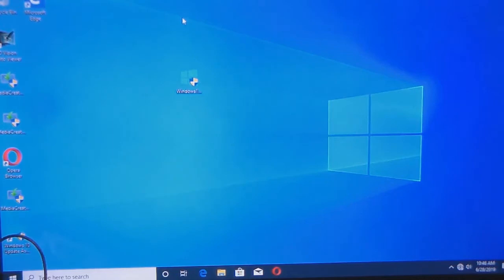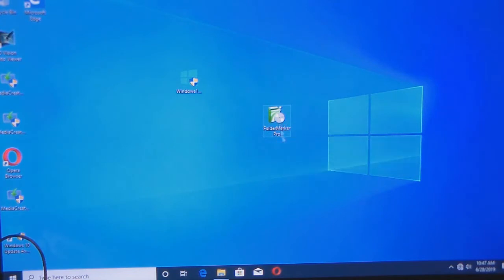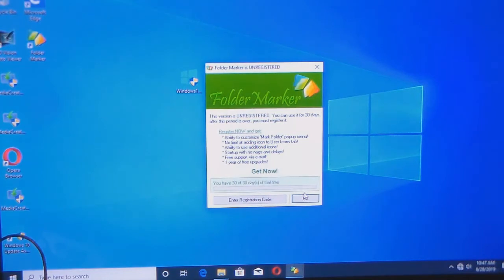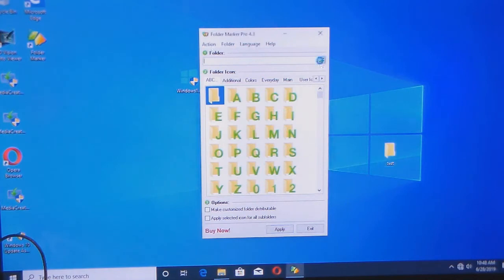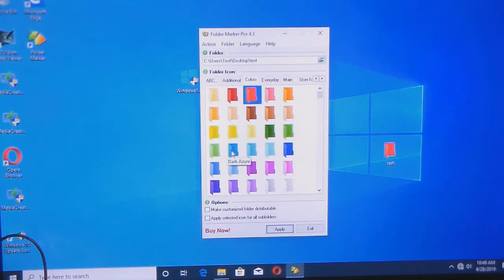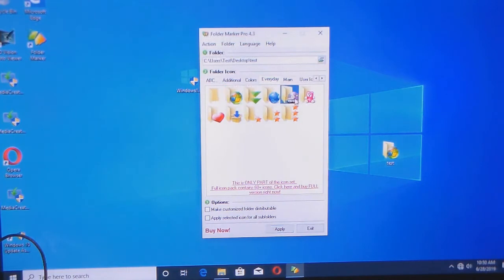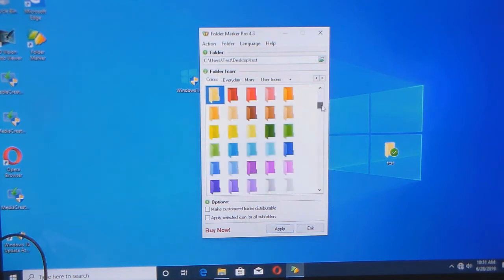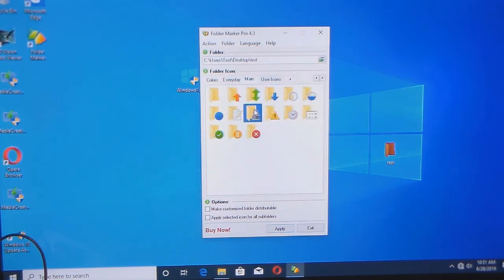folder marker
this video shows ho you can change the appearance of folders in windows